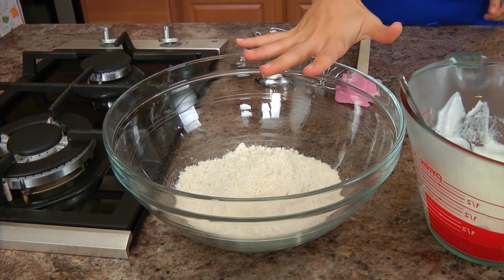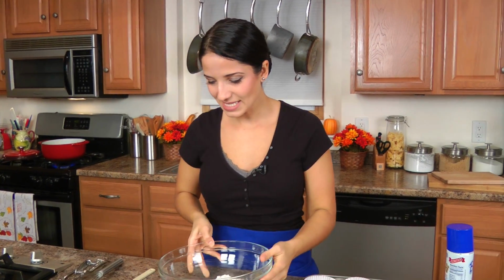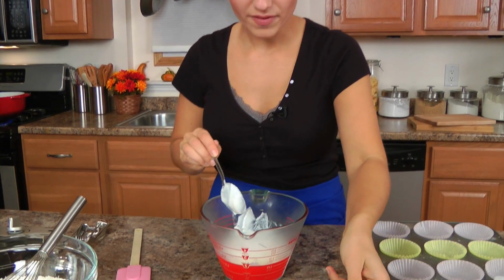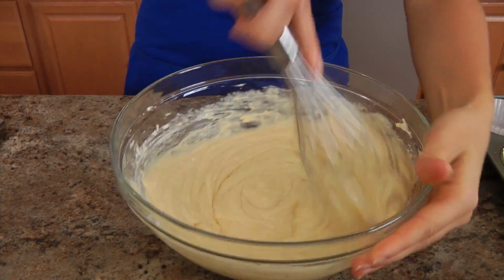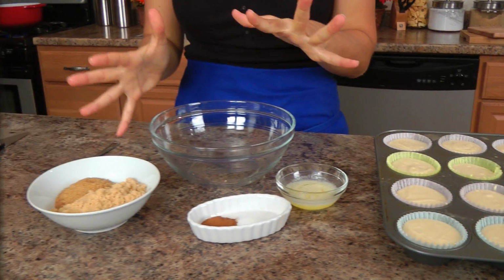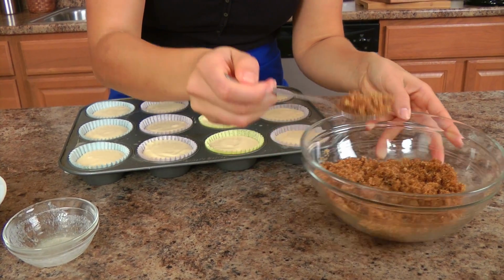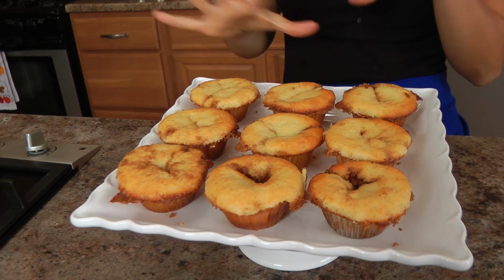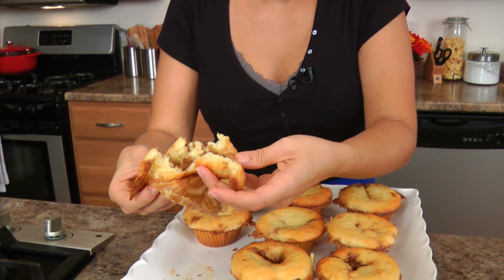Vanilla Yogurt Muffins Recipe - Laura Vitale - Laura in the Kitchen Episode 458